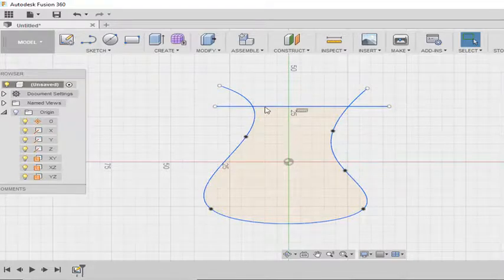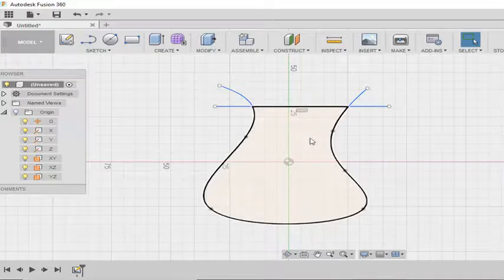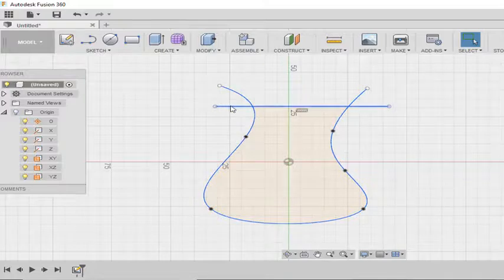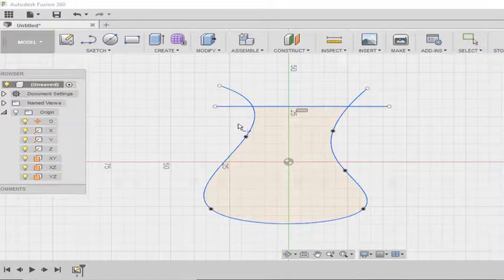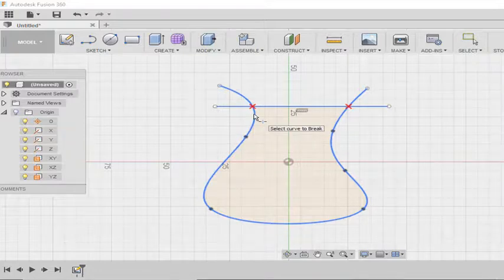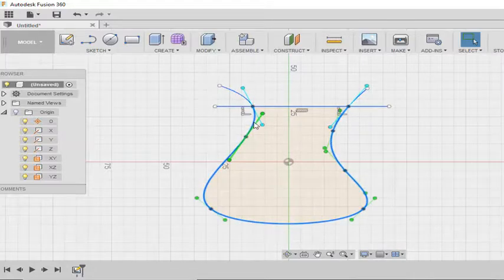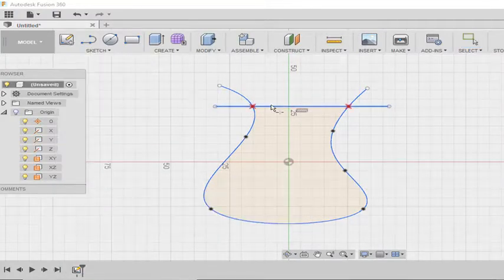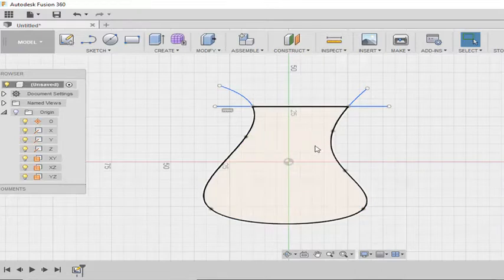Break Tool Autodesk Fusion 360